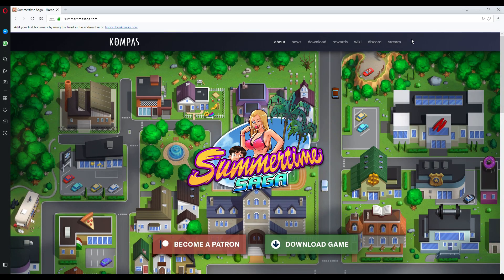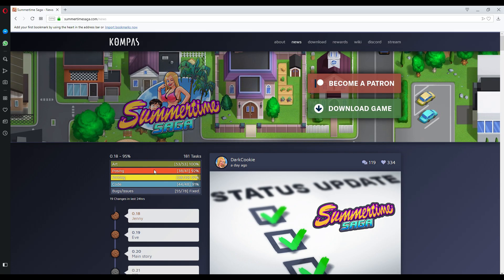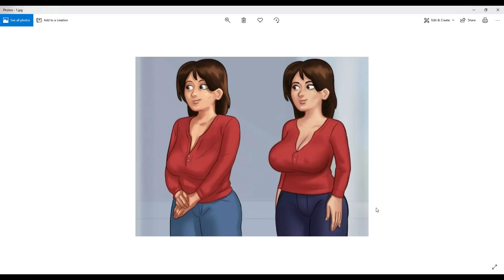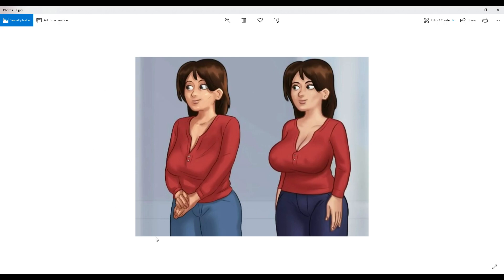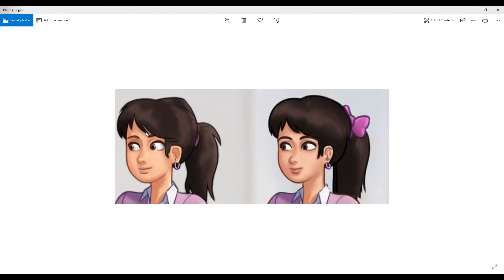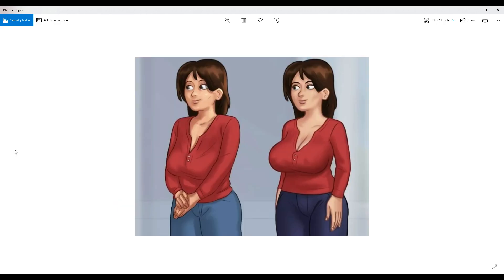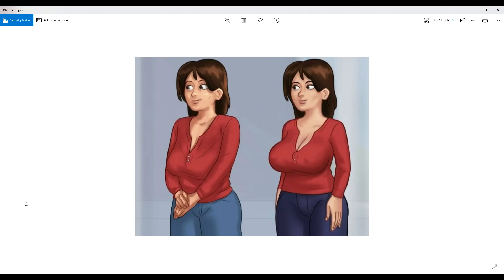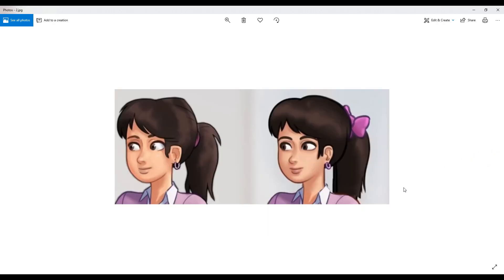Summertime Saga 0.18 Mia And Debbie Changes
Some changes in Mia and Debbie